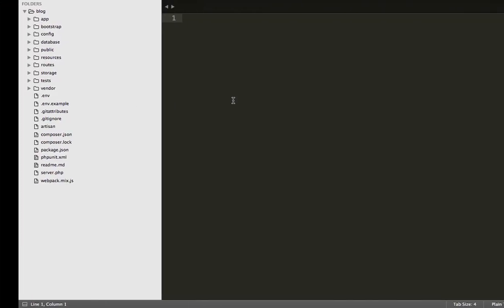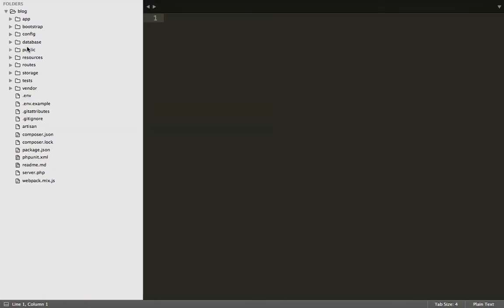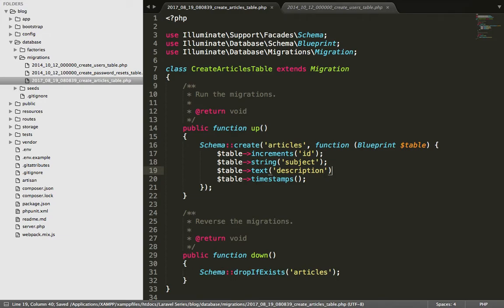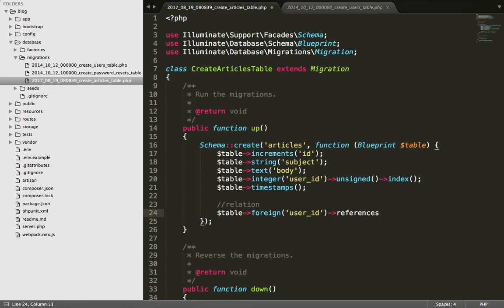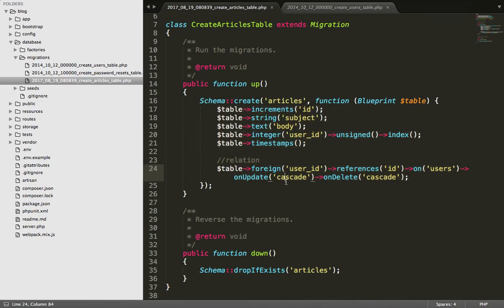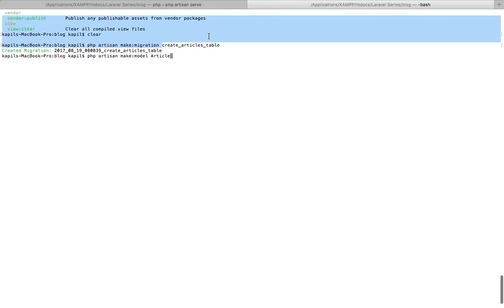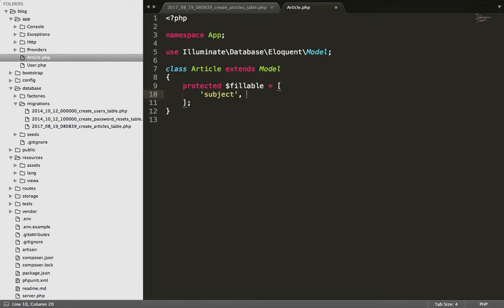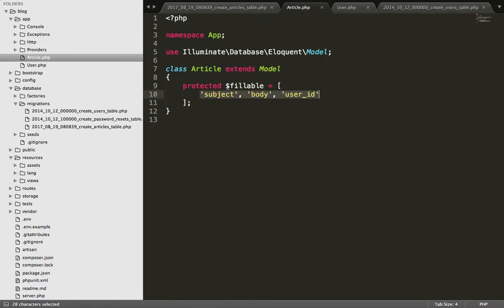Laravel 5.4 tutorials #4 Model and Migration (Retrieving data from database part 1)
This tutorial helps know about Models and Migration in Laravel. This tutorial also gives you all clear view about the model as well migration.